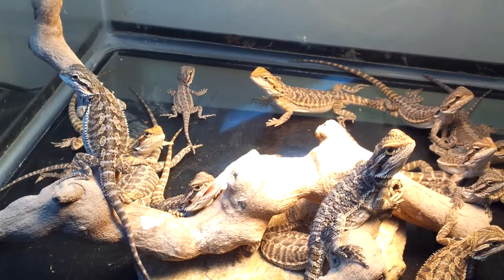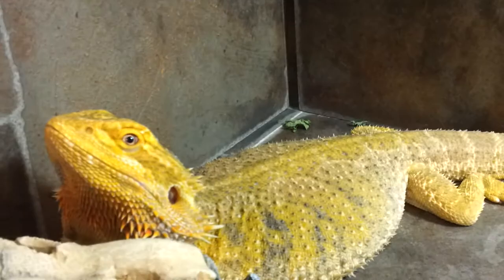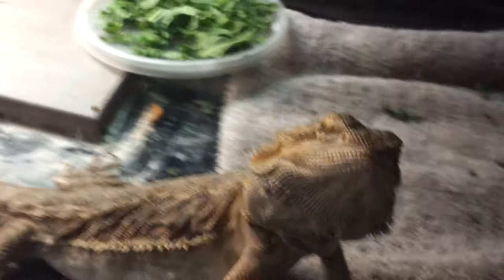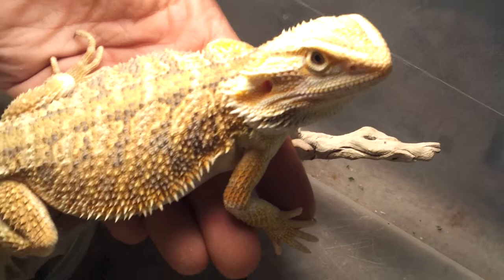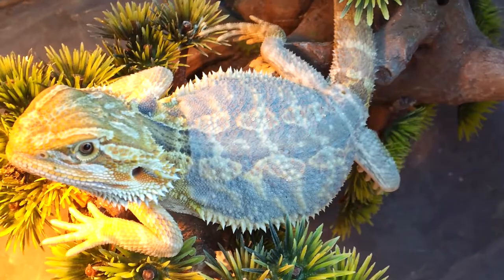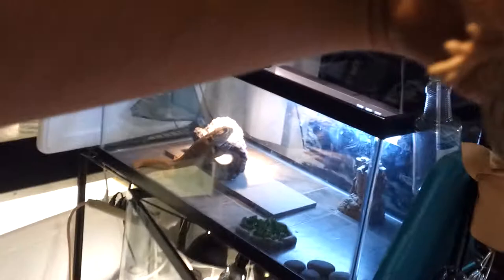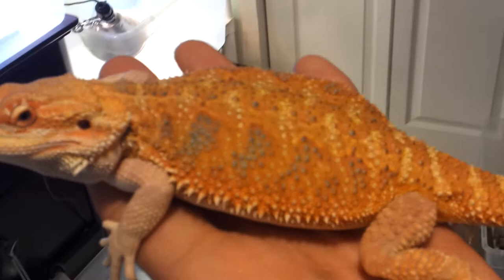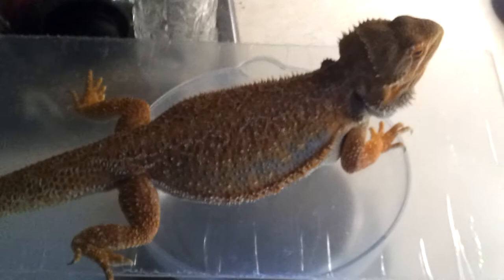Reptile colony update!!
This is a update on my reptile colony. I have a few friends shout out as well. If I didn't mention you please forgive me. I will make sure to do a shout out to everybody that has done so for me alrwad